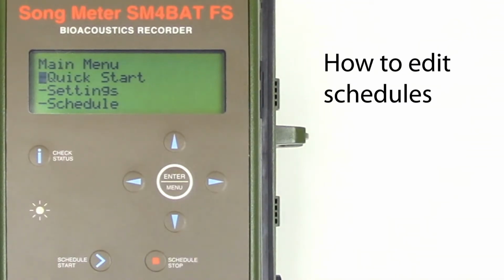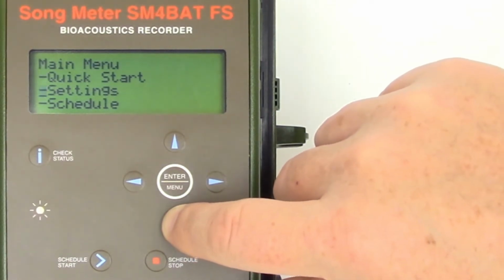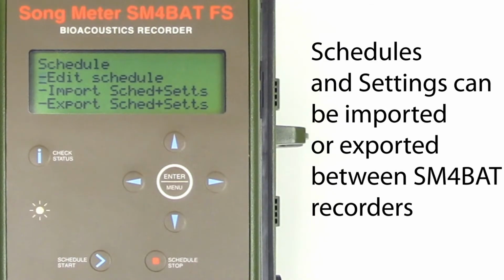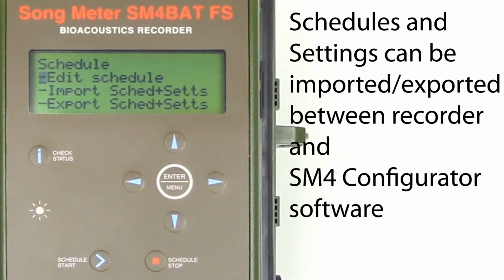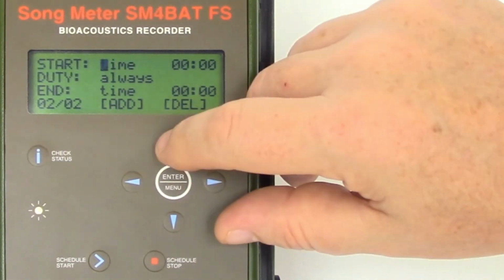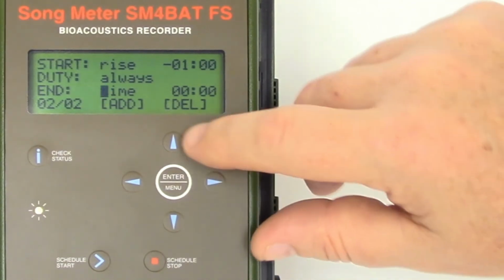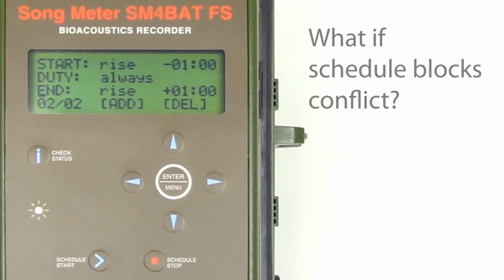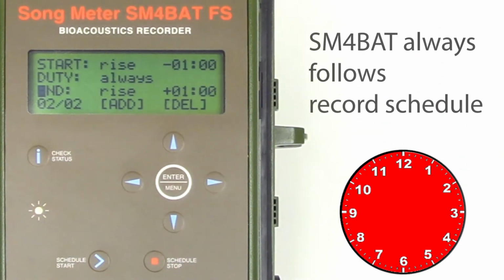Song Meter SM4BAT Part 5/8: Daily Recording Schedules | Bat Sound Recorder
Specially engineered to capture quality ultrasonic bat recordings, the Song Meter SM4BAT is the industry-leading bat detector and recorder.

This video will provide an at-a-glance tutorial for creating simple or complex daily recording schedules for the SM4BAT recorder. The Song Meter SM4BAT recorder has a flexible set of tools for specifying recording schedules. There is a list of commonly used Quick Start schedules which are pre-configured for immediate recording access. The Daily Schedule mode of the SM4BAT allows customization of repeating daily schedules. Schedule blocks can be implemented to provide a way to build complex recording schedules which repeat each day.